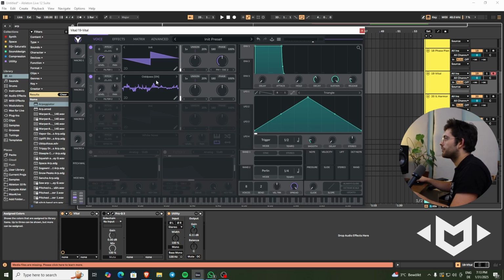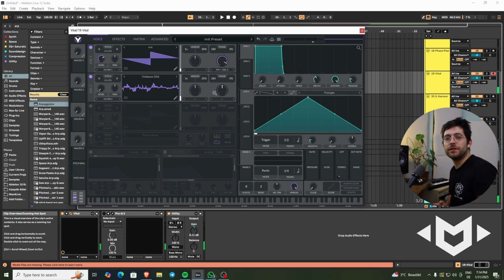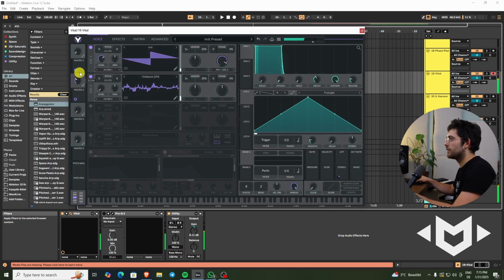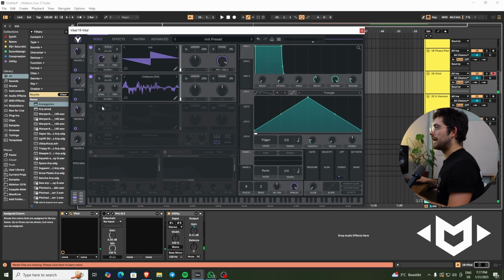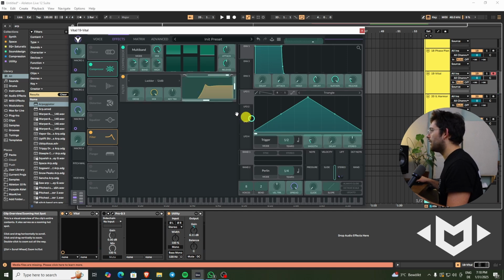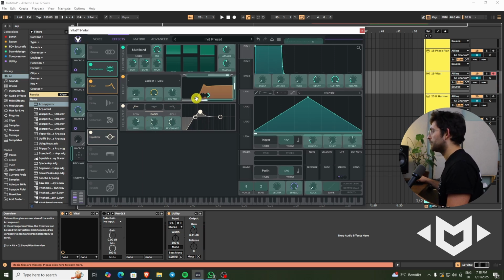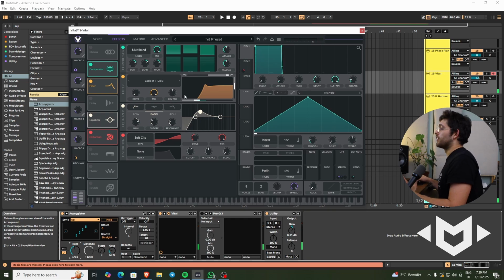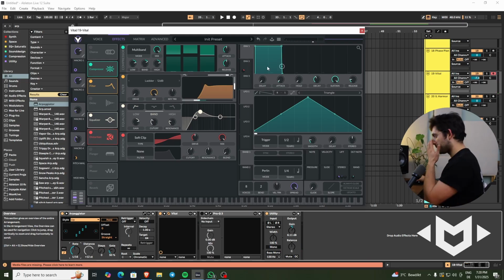Metalspitting Metaldragon in Vital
In this video I am going to show you how to achieve a classic, mighty, laser sharp, metalspitting metaldragon FM lead sound in Vital.
The final patch will be a generator preset for static FM sounds with tweakable timbres.
I think it is very important to have these very not-random sounds in psytrance tracks as well, because I tend to forget them in past and just filling everything up with just random sounds. I feel this dissolves the personality of the track  into just a mess and it is all about balance and contrast.
A lot of randomness needs also some structure.

🌟  Get early access to upcoming tutorials and podcast episodes!